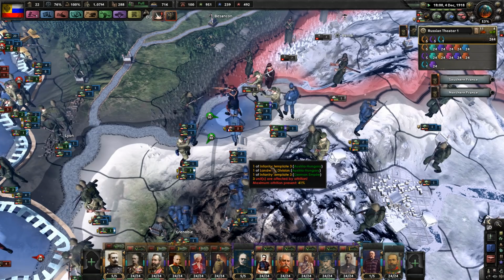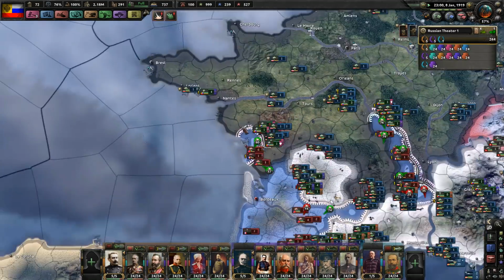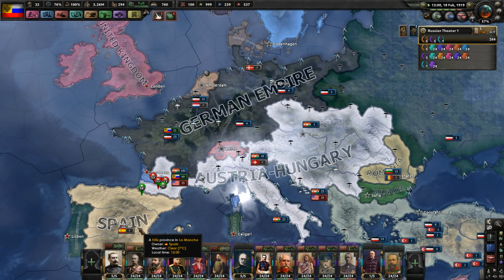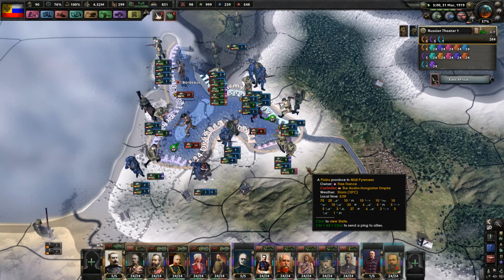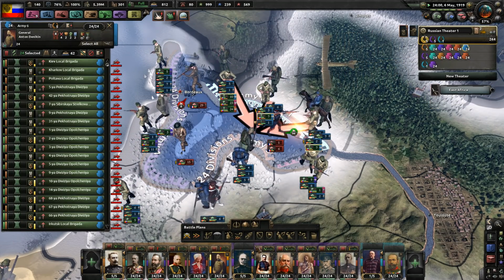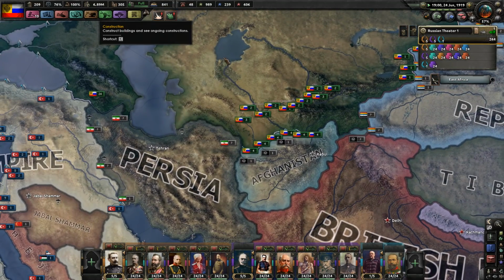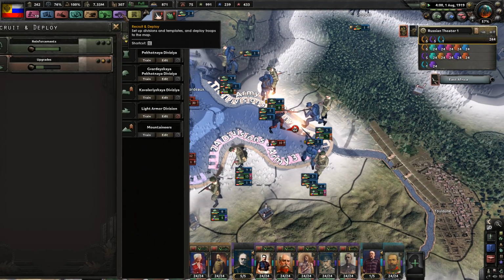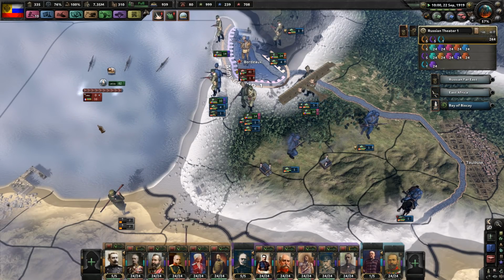HoI4(1910) - For the Tsar - 08